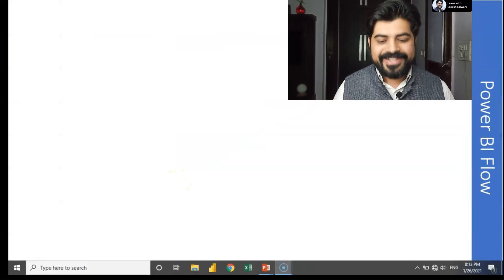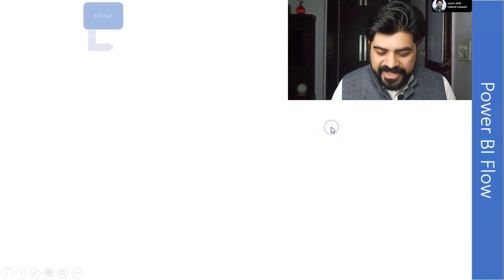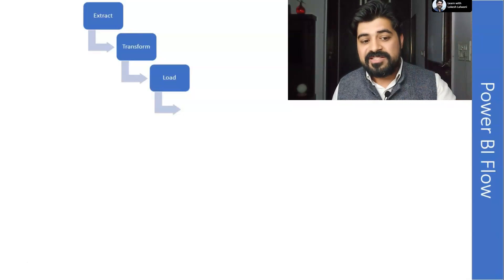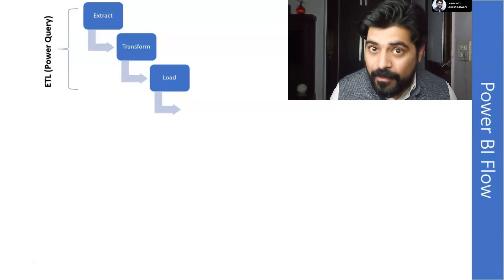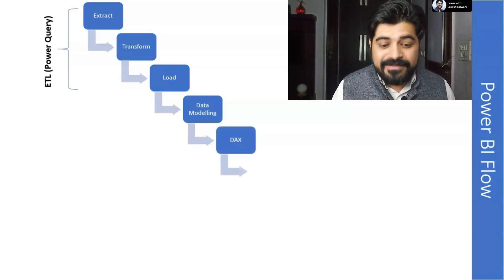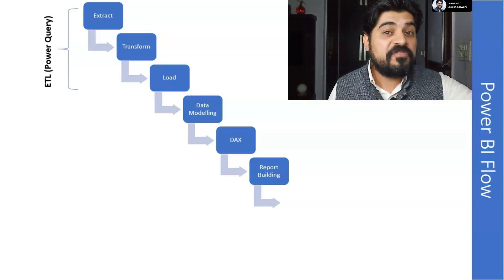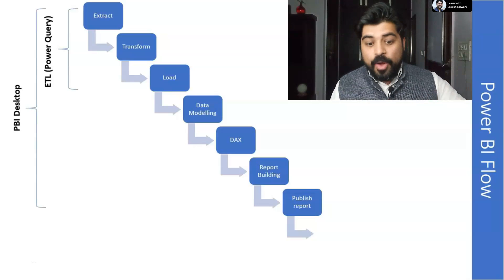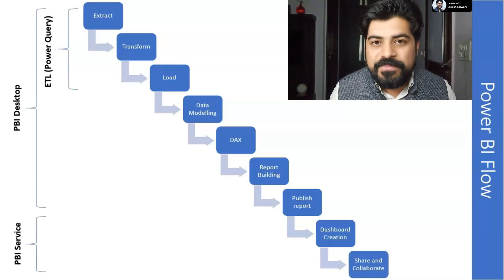How to learn Power BI strategically (PBI flow)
Here is a link to my Free Masterclass on Power BI

A must watch for those who use PowerBI or willing to do so 👍

Once you get yourself introduced to this amazing Business Intelligence tool i.e. PowerBI, sometimes it's hard, to sum up, all the things and see the big picture to understand and learn this tool fully.

Based on my years of experience with this tool, I am trying to bridge the gap in the knowledge of those who either have started using PowerBI or are planning to do the same.

Hope this short clip will clear many doubts regarding

Also, if you want to know more about this tool and how this can help you in your career/job then consider joining my FREE Masterclass, where I will be talking about this tool in detail and 5 case studies that how PowerBI solving real business problems.